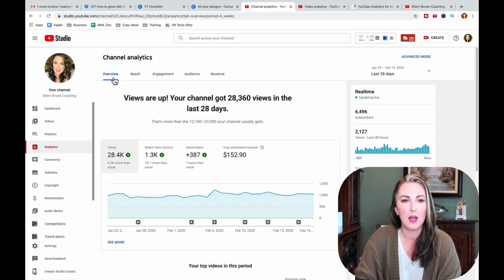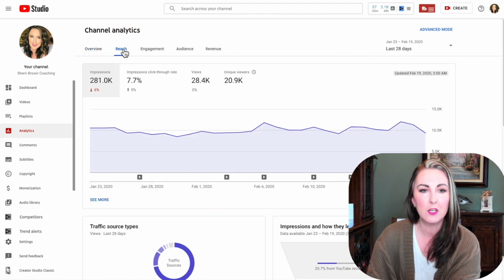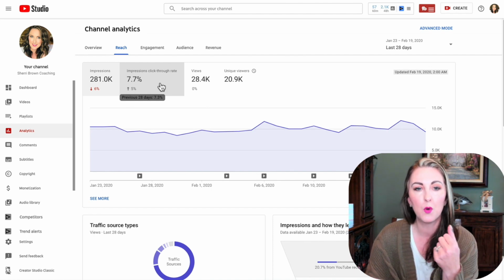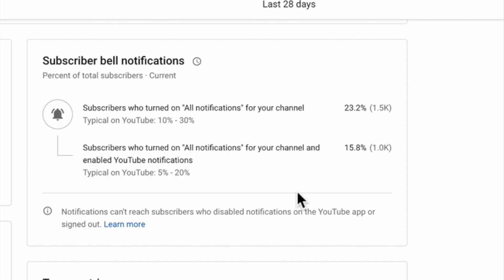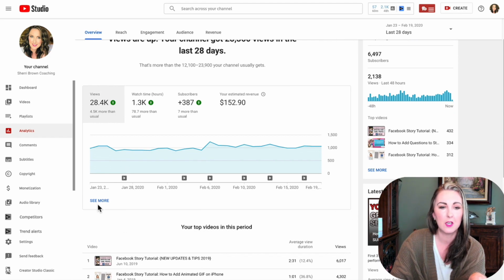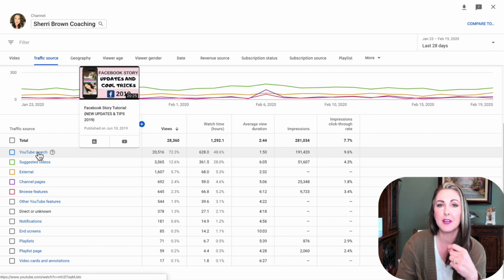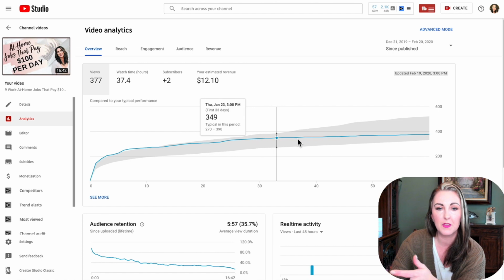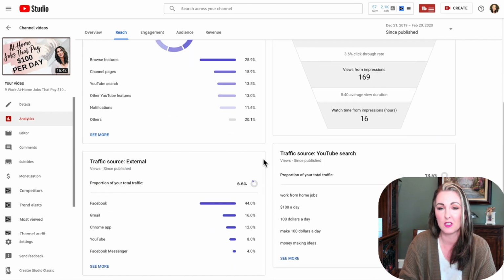YOUTUBE ANALYTICS TUTORIAL FOR BEGINNERS: How To Read Your YT Analytics For FASTER GROWTH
Understanding and knowing how to read your YouTube Analytics can be a little overwhelming in the beginning but something that can for help you grow your channel faster.

That's why I'm breaking down and sharing tips and insight into YouTube Analytics tutorial for Beginners so you know how to read your yt analytics.

💞Mom's Marketing Lounge: My step by step program to help you build your online business from scratch💞

★☆★FREE RESOURCES ★☆★

~Free Masterclass: Your 5 Step Online Marketing Plan to Put Your Business on the Social Media Map

~Canon M50
~Lighting: Diva Ring Light
~Rode Video Mic
~Logitech Brio Ultra HD Webcam
~Yeti Mic
~Ecamm Live (for streaming Live to FB or YT)
~Build Funnels-opt in pages, sales pages, etc (Clickfunnel-14 Day trial)

I'm a stay at home mom who's passion is to help driven moms get started building their business and brand online using social media and online marketing strategies.